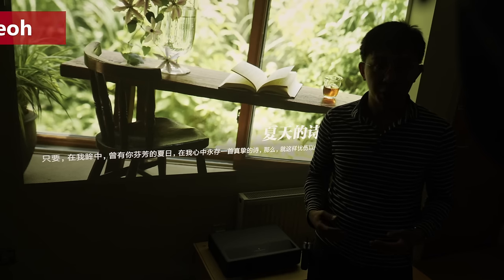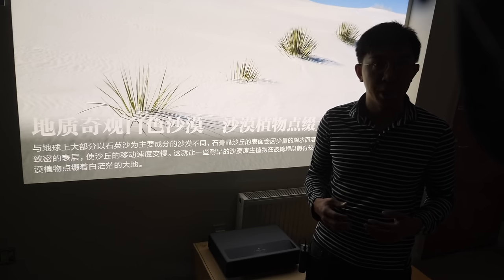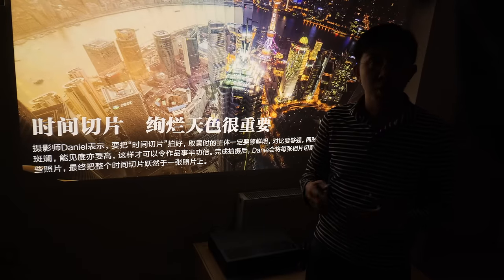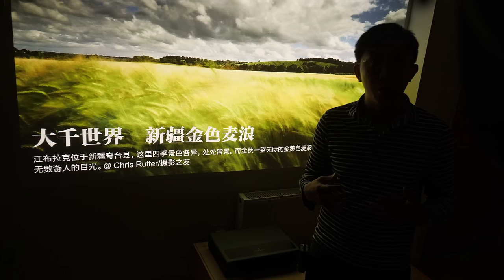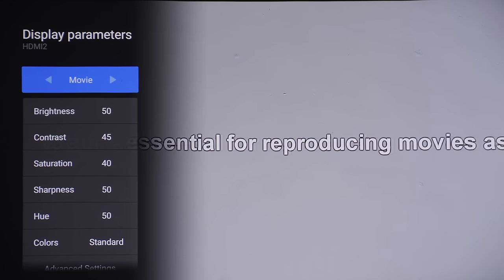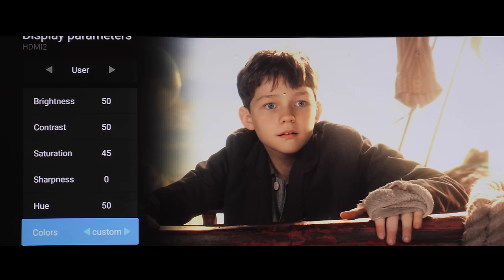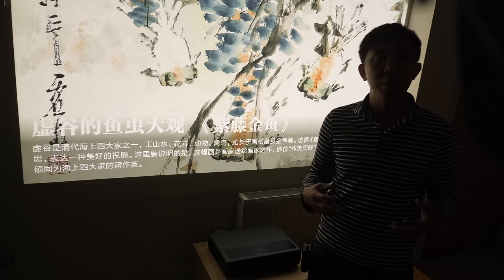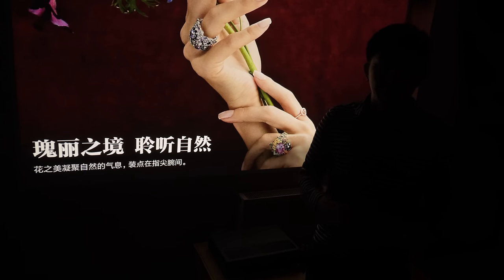Xiaomi Mijia 4K Laser Projector Review: Gaming Input Lag, 3D, etc.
We review the image quality of the Xiaomi Mijia 4K ultra short-throw (UST) laser projector which uses an updated DMD DLP chipset from Texas Instruments (TI).

Aspects covered include contrast, colours, motion, video processing, HDR, gaming input lag and 3D.

We tested the 2019 version with model number MJJGTYDS01FM.

Thanks to GearBest for loaning us this projector for review. If you're considering purchasing the Xiaomi Mijia 4K laser projector, please support them by buying using the following link:

If you purchase from the link above and email us your Gearbest order number, we'll email you our calibrated settings to improve the picture quality you're getting from your Xiaomi Mijia 4K laser projector. Remember, you need to click SPECIFICALLY on our 1ink immediately before buying, otherwise your order number won't show up on our backend, and we can't send you the calibrated settings.